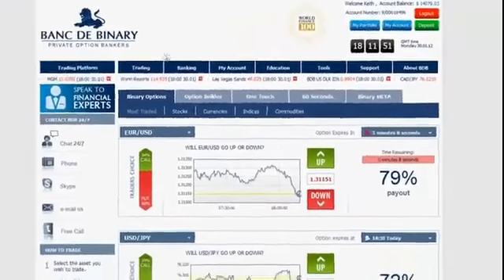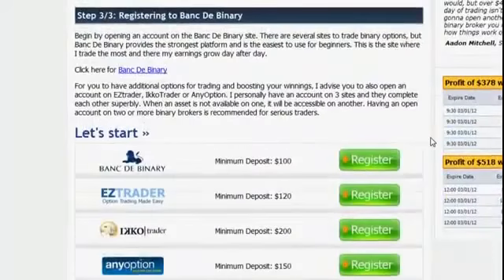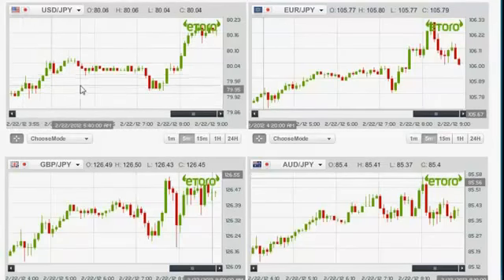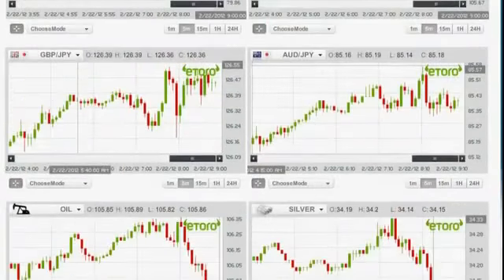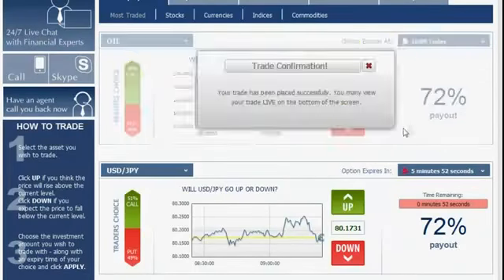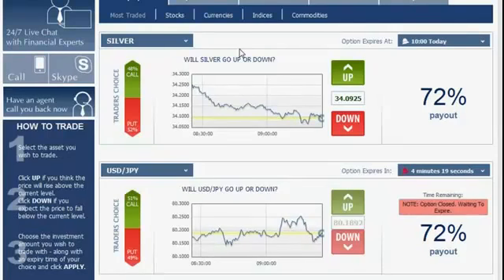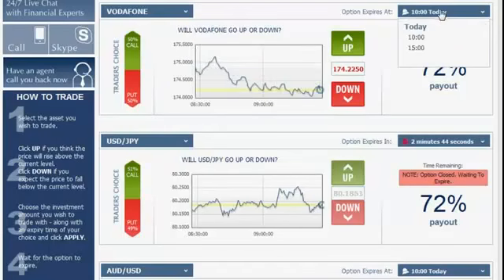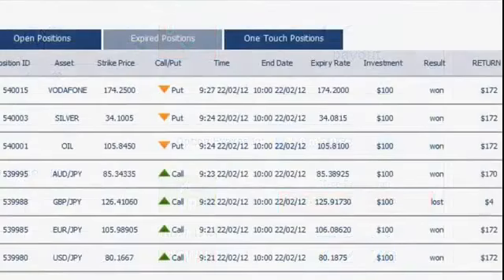Trading Binary Options For Beginners Easily Learn How To Profitably Trade Binary Options - YouTube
This particular strategy is best suited with brokers that make it possible to start with low investments( $5 ). Thats is why I recommend traderush and banc de binary.. Guys here's the deal, binary options aren't as easy as the people here on youtube will have you believe but they are as profitable. This video for instance shows a pretty great strategy I used to use when I started with binary options but it has cons and pros. Cons are, you have to literally keep checking the graphs for for the up and down trends because most of the time the graphs are neutral.. Pros are, this method works. I wanna help people be successful with binary options, I'll do my best to share my tips here and on skype ( siyasanga88) thats my id by the way. Lastly if you guys don't have accounts yet please use my affiliate link so I can get $50 bonus for referrals , you will also be credited with $50 on your account, here's my If you guys have questions you can reach me on skype ( siyasanga88) and I'll provide you with strategies as well